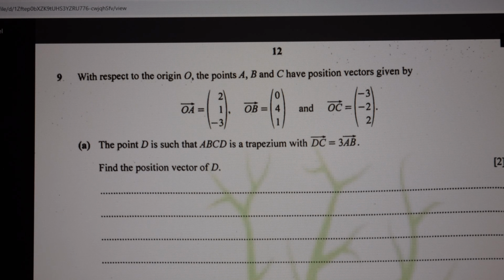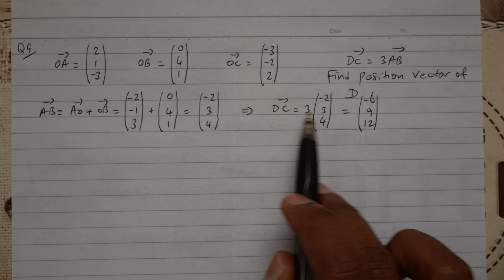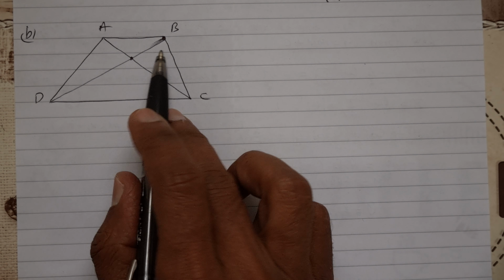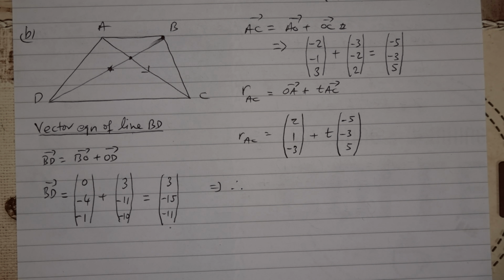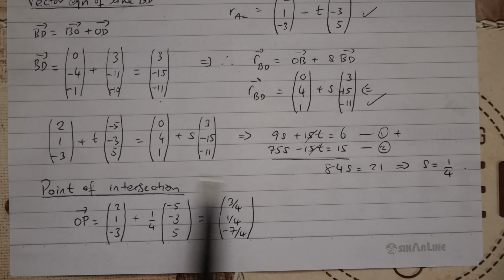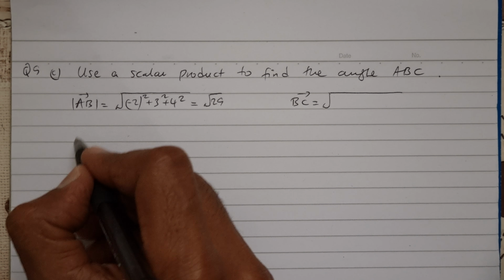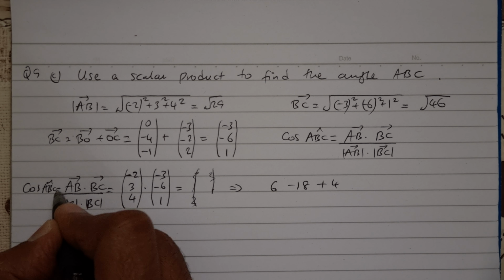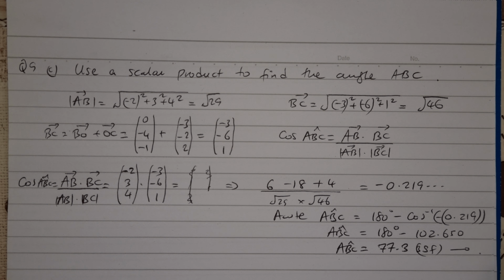Pure Maths October 2024 9709/32 Q9